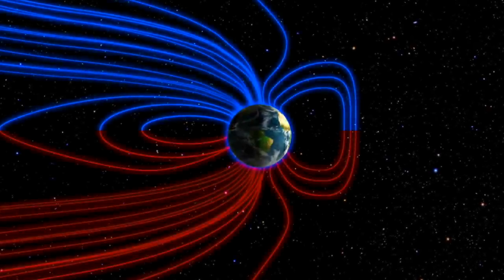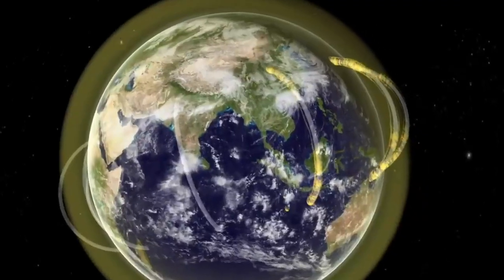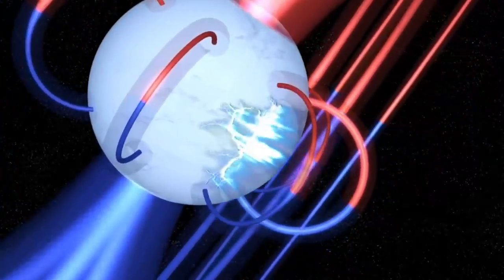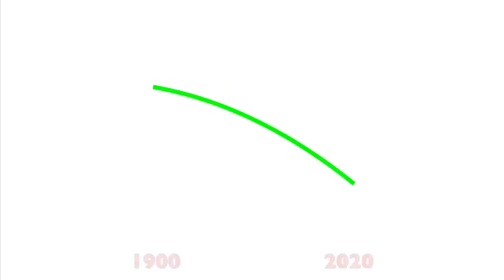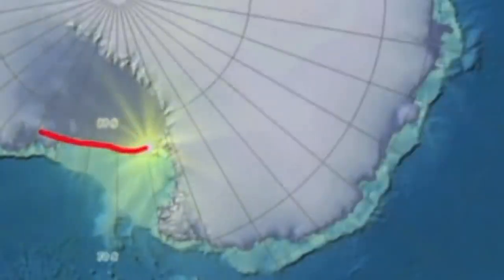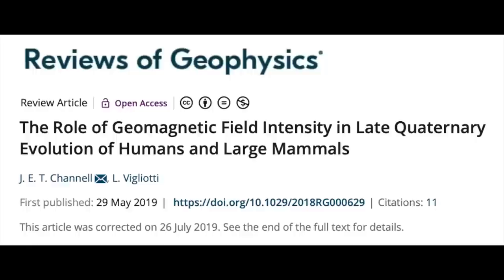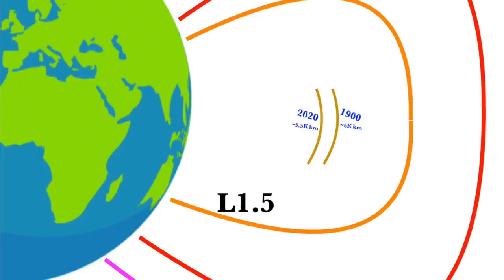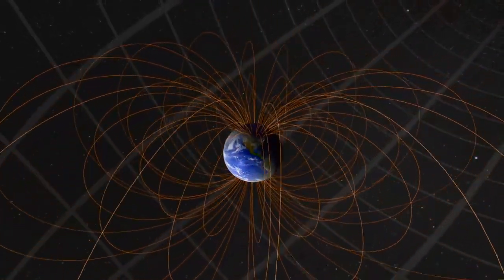NIBIRU 2021 - Magnetic Pole Shift | Troubling Numbers